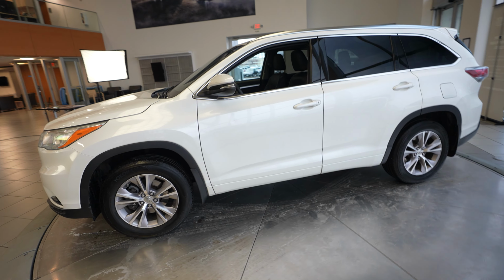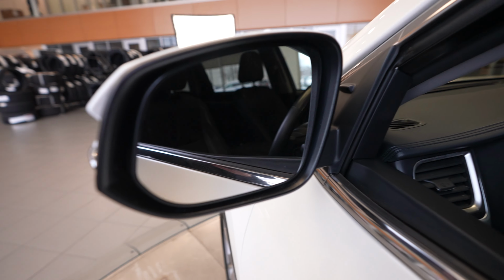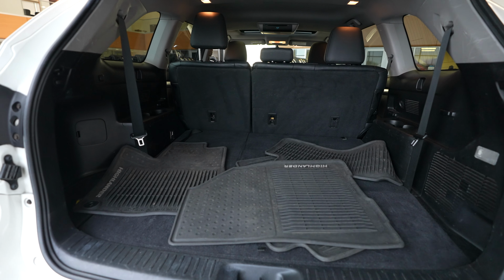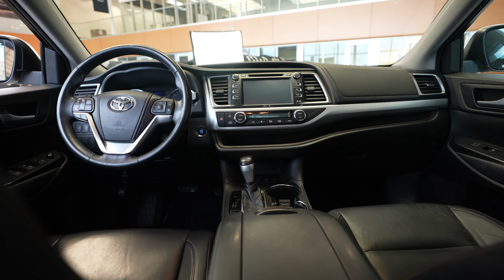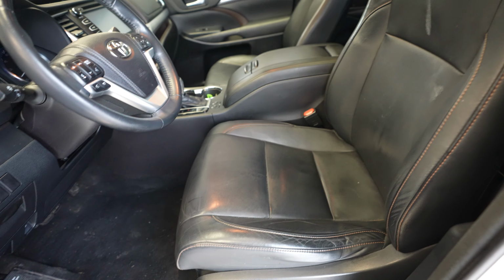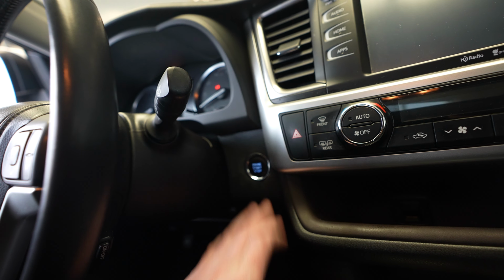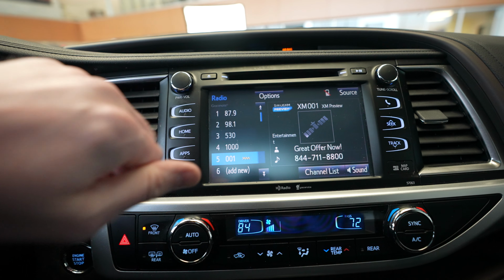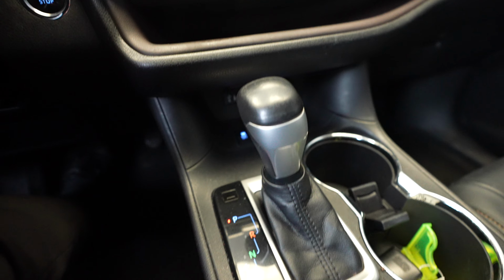2014 Toyota Highlander XLE V6 - FOR SALE B2933B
A vehicle walkaround review of the 2014 Toyota Highlander
XLE V6 now available for sale at Feldmann Imports in Bloomington, Minnesota. For more information including pricing and availability, please visit us